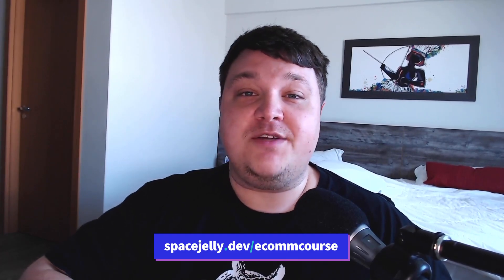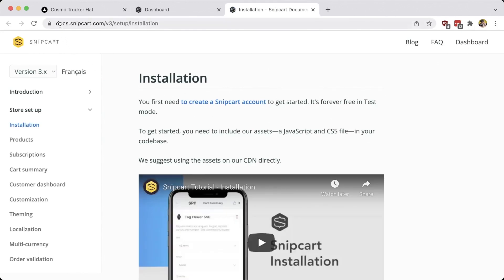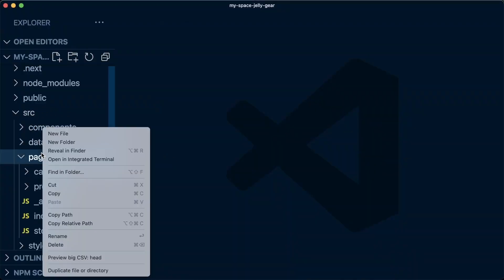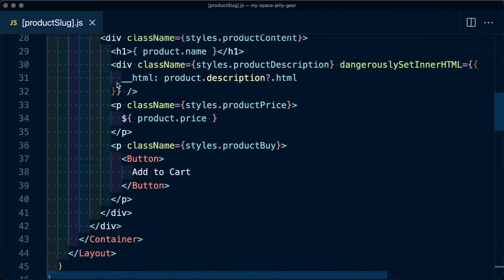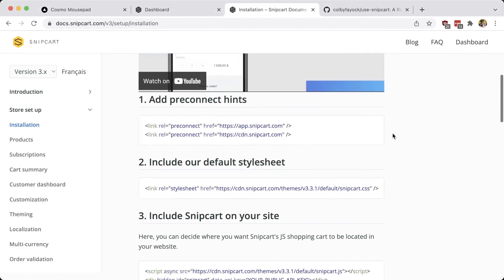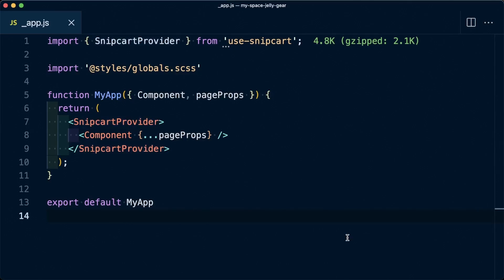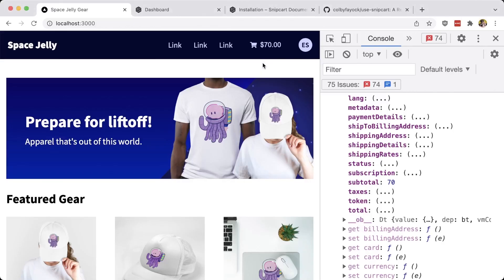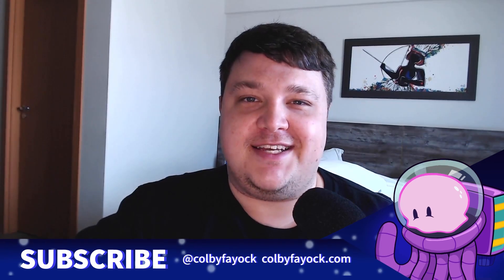Add a Shopping Cart & Checkout to a Next.js App with Snipcart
Learn how to add a full end-to-end shopping cart and checkout funnel to a Next.js app using Snipcart. We'll walk through setting up a Snipcart account, setting up Snipcart in a Next.js app, and how you can programmatically add products from a dynamic source for purchase in an online store.

This is a preview of my course: Ecommerce Product Management & Storefront with GraphCMS, Snipcart, & Next.js

This course will walk you step-by-step through the entire process including:
- Creating a new React app with Next.js​
- Manage product data from a GraphQL API with dynamic routes using GraphCMS​
- Adding a shopping cart with Snipcart with Stripe as a payment gateway
- Easy product image management and optimization with Cloudinary​
- Using Leaflet to add a map of all of our IRL store locations
- Deploying a Next.js app to Vercel

The course is FREE for launch, so head over to egghead.io right away to jump in!

🧐 What's Inside
00:00 - Intro
00:12 - Course Preview
00:54 - Setting up a new free Snipcart account
02:11 - Add Snipcart tags to a Next.js app
03:58 - Using a custom document file to set up global tags and scripts
05:49 - Configuring dynamically sourced products to add to a shopping cart
08:11 - Setting up Snipcart to only open as a sidebar
09:35 - Wrapping the app globally with useSnipcart to access Snipcart context
10:53 - Listening to Snipcart state in the header with useSnipcart to update the cart total
12:39 - Opening up the shopping cart when clicking the cart with Snipcart class attributes
13:08 - Review
13:42 - Outro

🧰 More Resources

🎼 Music
Music from Uppbeat (free for Creators!):